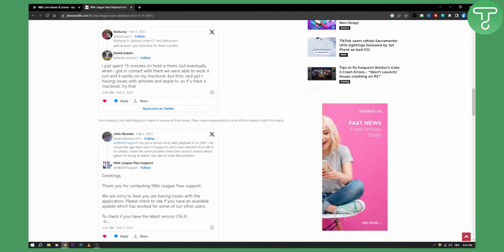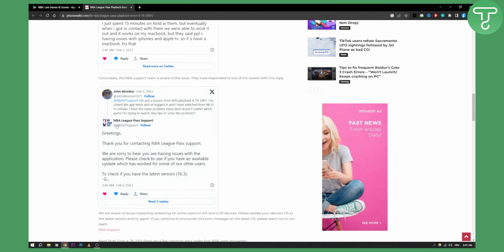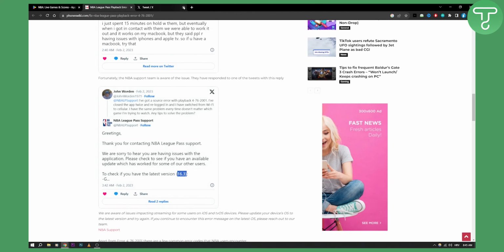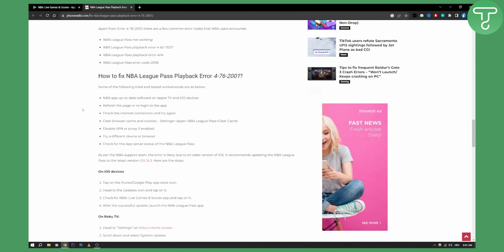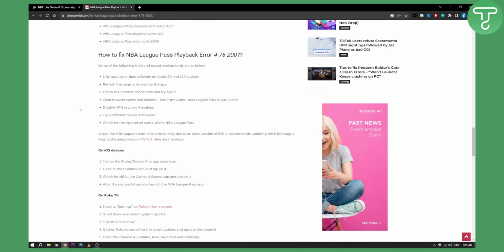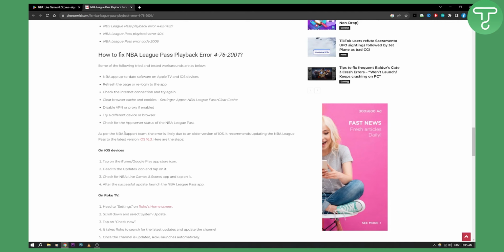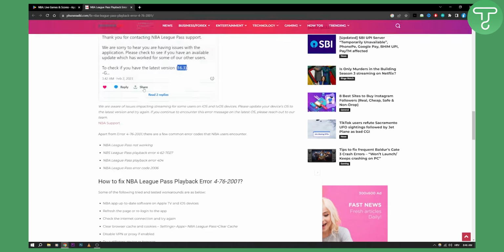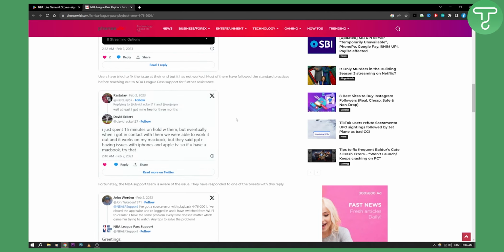How to Fix NBA App Playback Error (Tutorial)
In this video, I will show you how to fix NBA app playback error